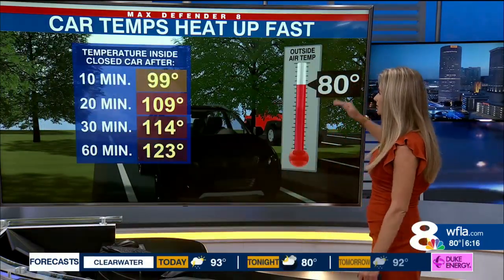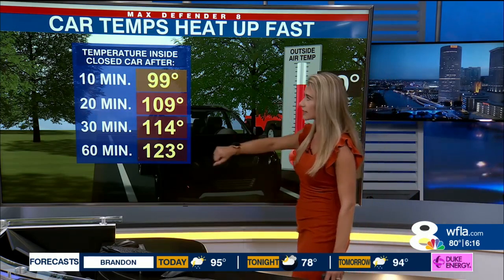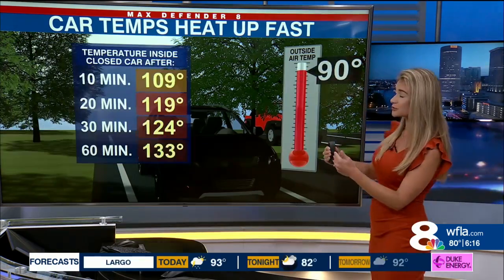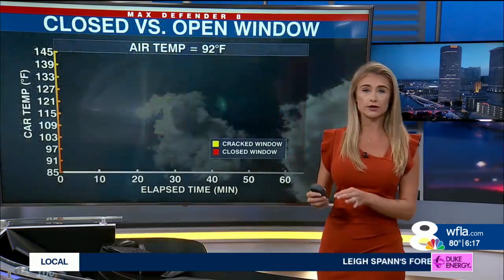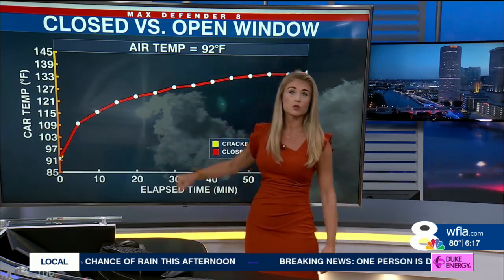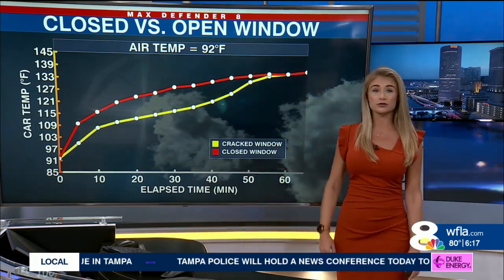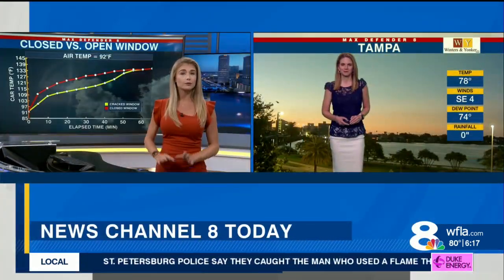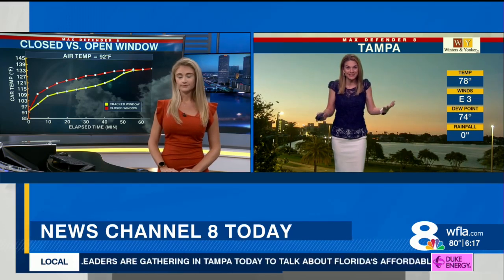How quickly temperatures inside a car rise after being turned off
How hot temps inside a car can get: Amanda Holly explains how quickly temperatures inside a car can get with different outside air temperatures.